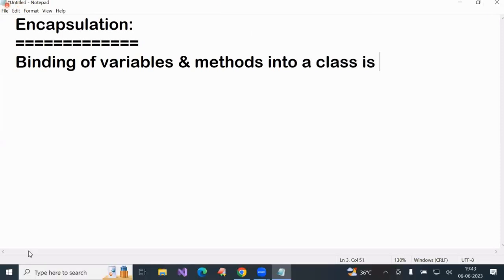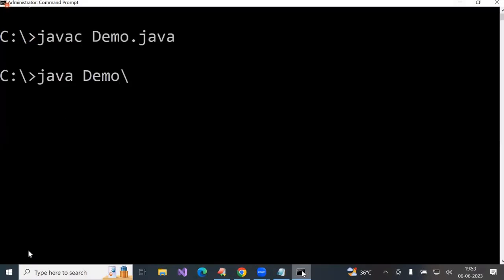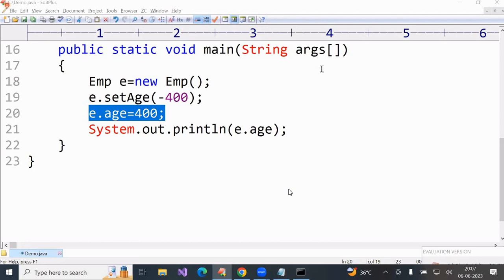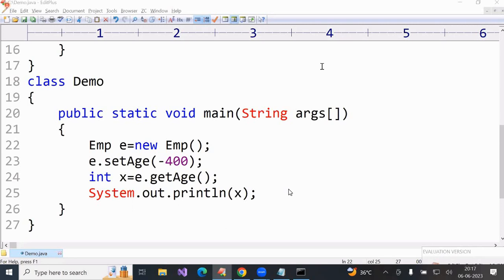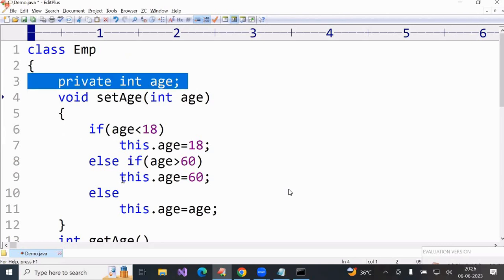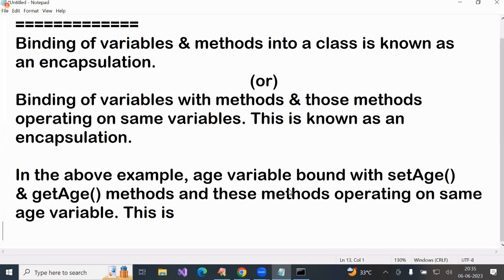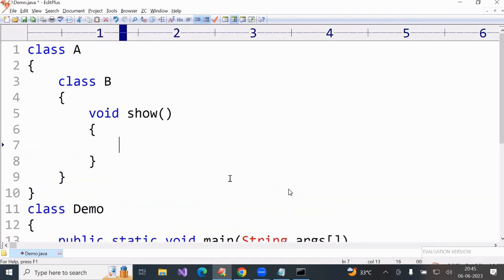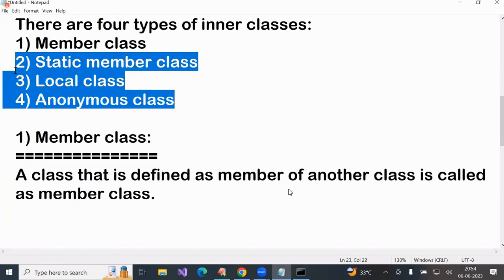Core Java 6 June 2023